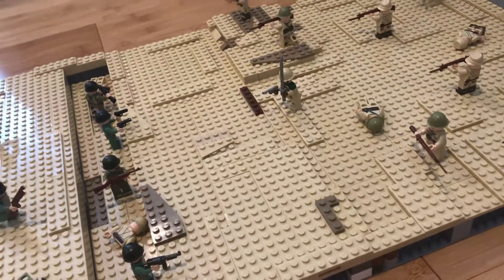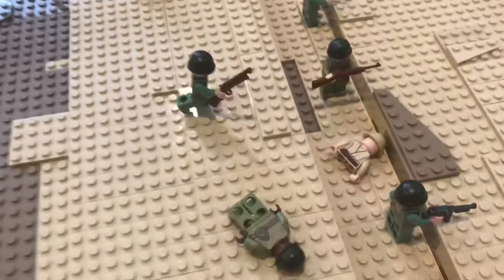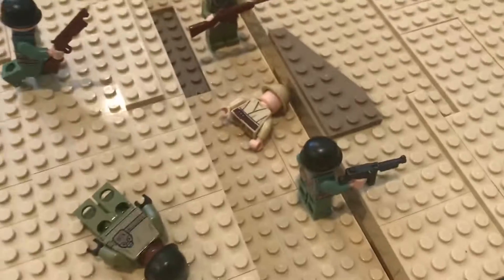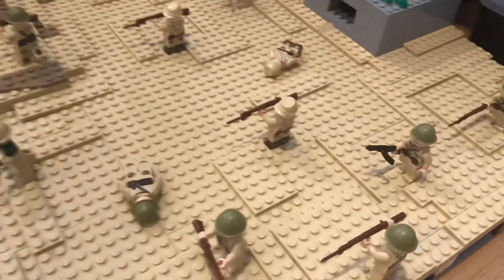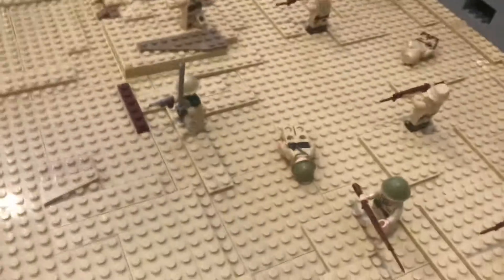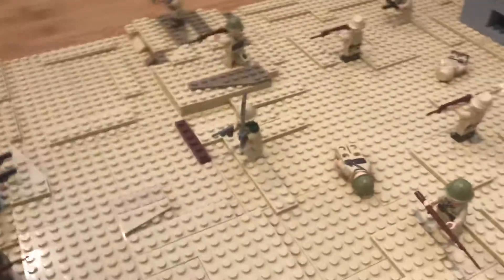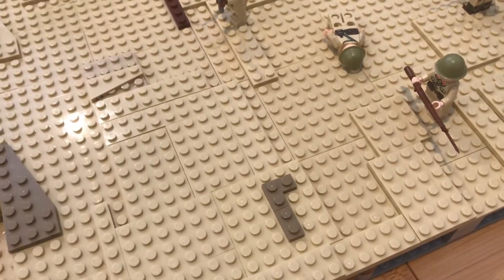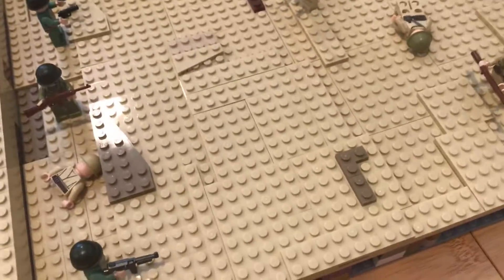Battle of Saipan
Hi guys. This is my battle of Saipan.This is my first MOC so please do not judge me in the comments.